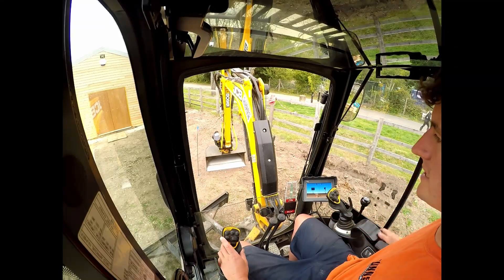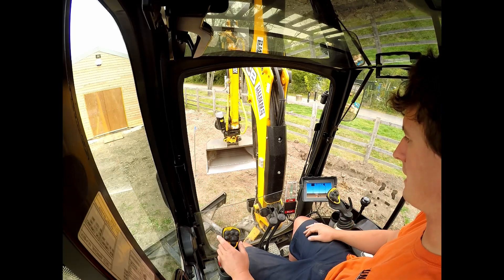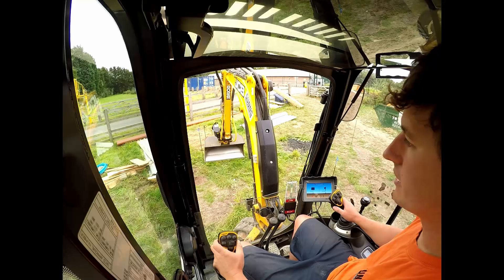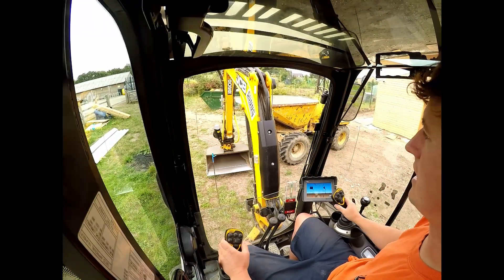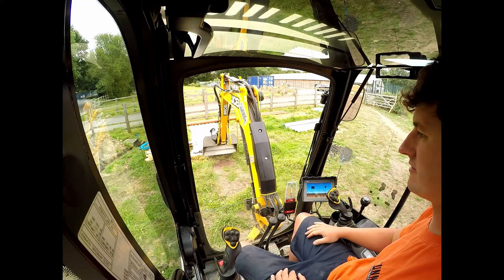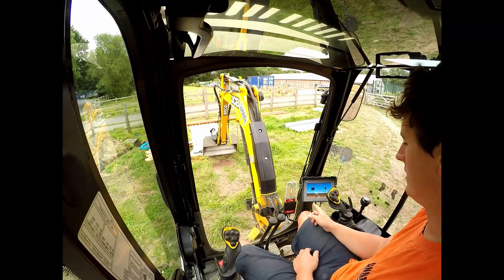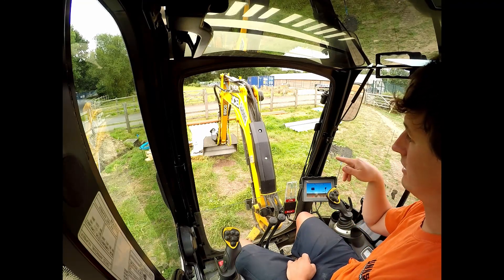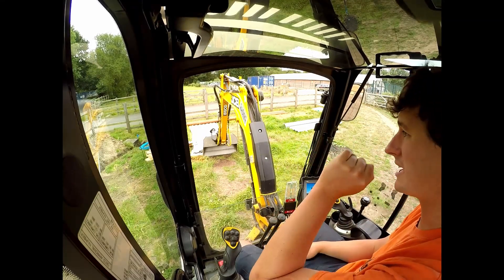How to Reduce Dig Level Area with Idig No Laser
How to reduce dig a level area with the Idig system without using a laser.

Machine: JCB 8026 with Engcon EC02 tiltrotator with DC2 control system.
Attachments: Rake bucket by Digbits. All others by Engcon
Location: Hampshire, UK